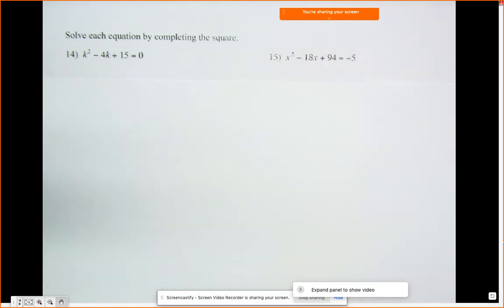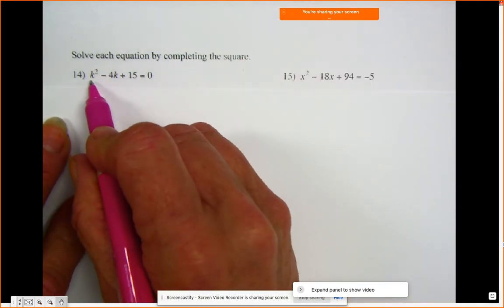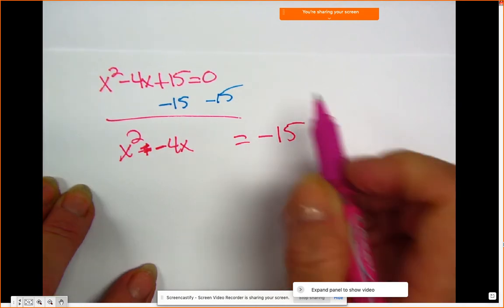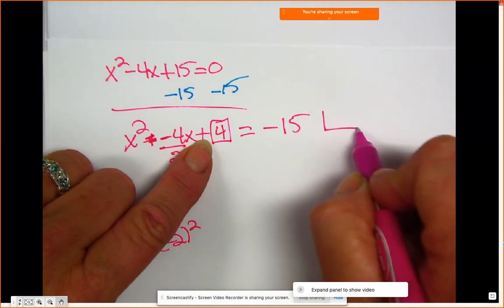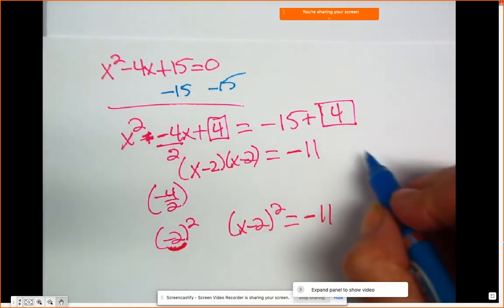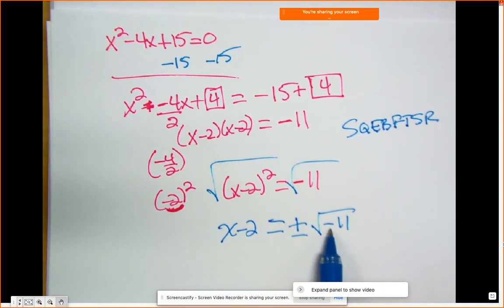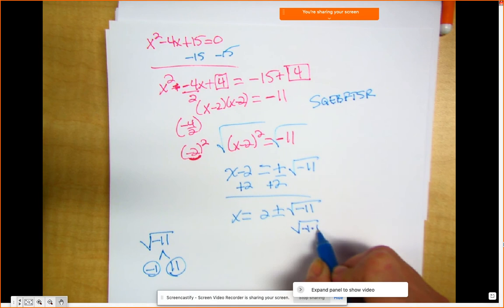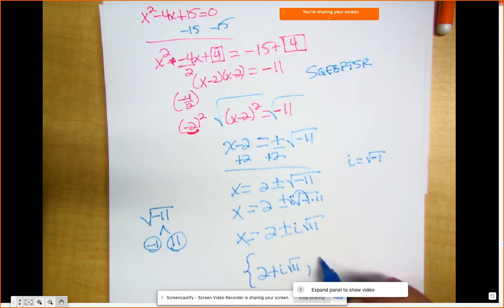Completing the Square with complex numbers